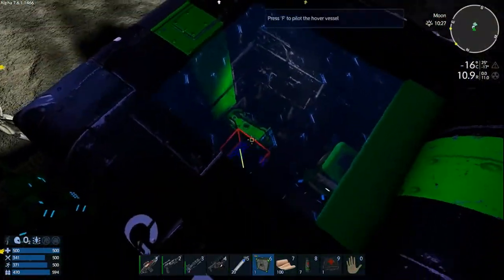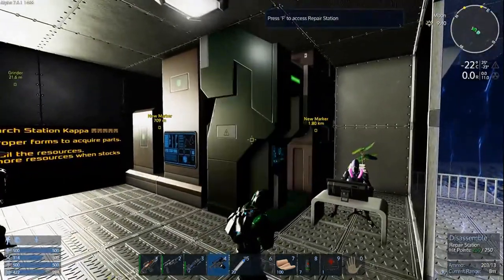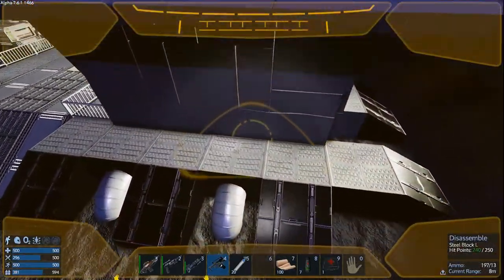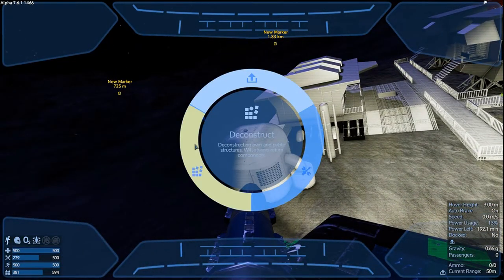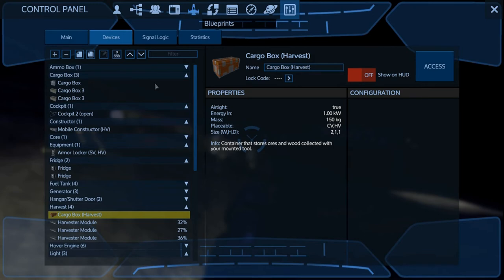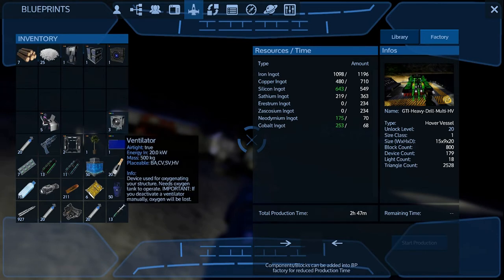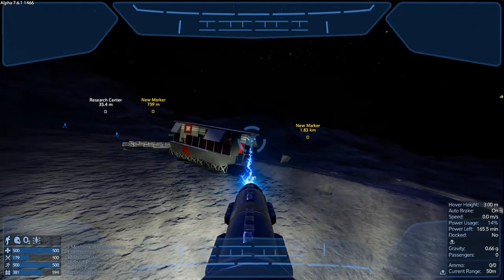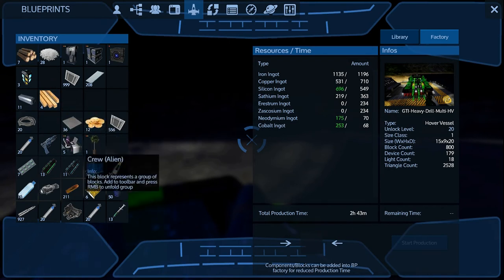Empyrion - Galactic Survival - Ironman Season 7 E6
Moon Raiding

Rules
Last person standing.
No Respawns.